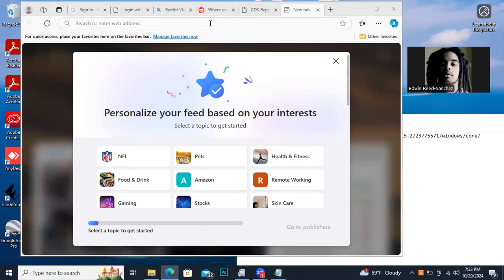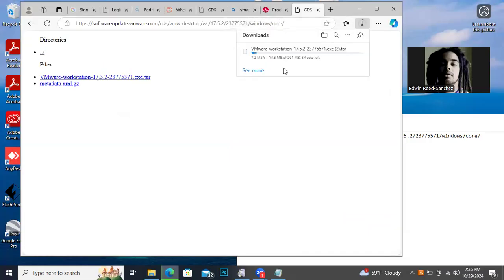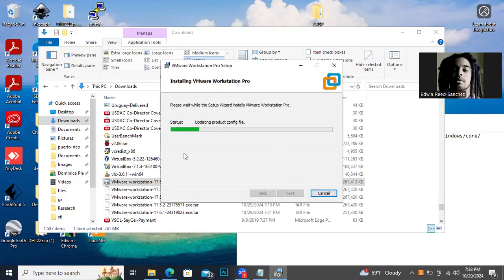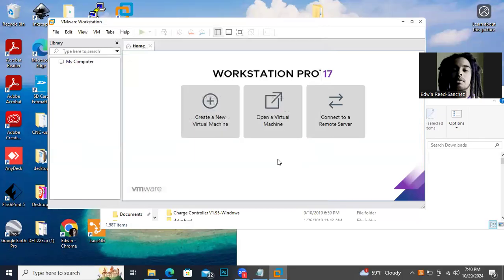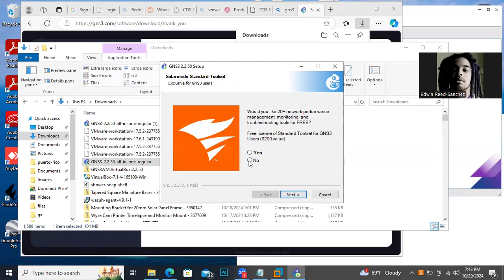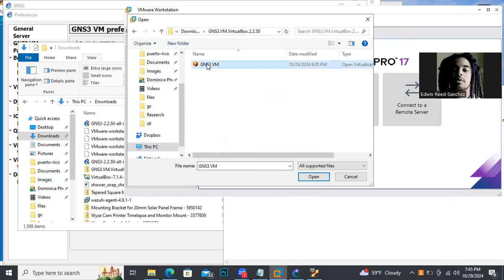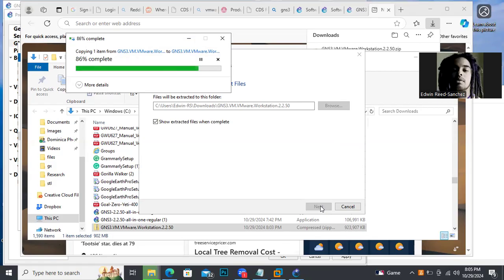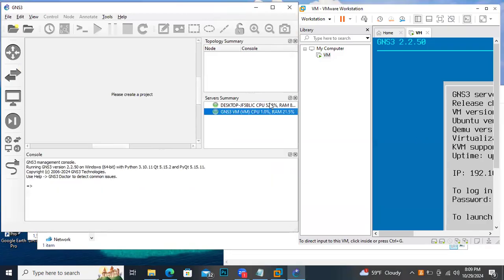CSN 140 - GNS Installation - GNS application + GNS VM